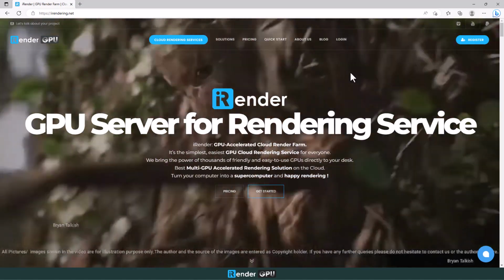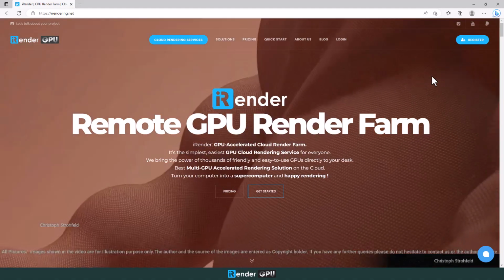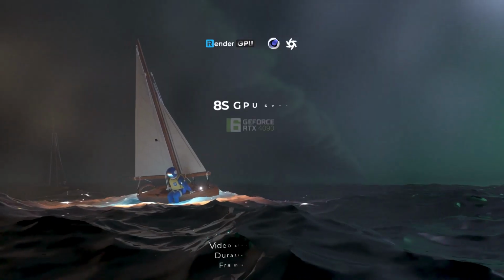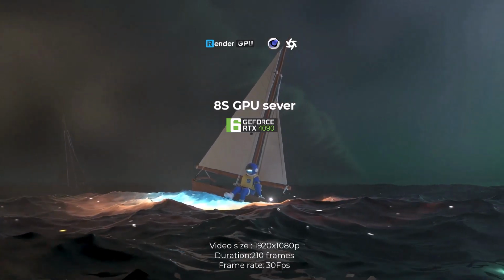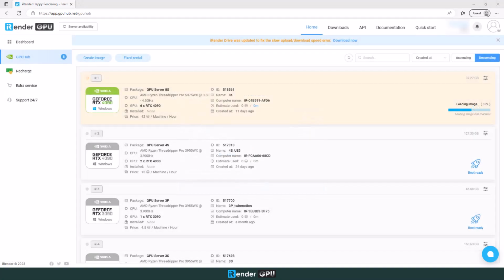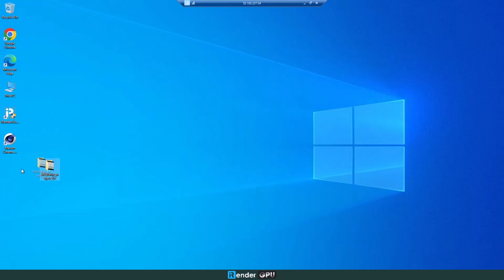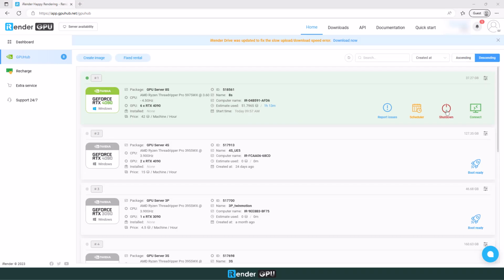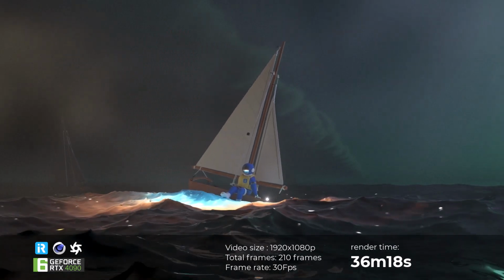GPU Render Farm for Cinema 4D & Octane with 6xRTX 4090 | C4D & Octane Render Farm | iRender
Powerful Render Farm for Cinema 4D & Octane | Render with 6x RTX 4090

Hi guys, continuing the series of testing renders on the RTX 4090, we will come to a new test of iRender Farm: Cinema 4D & Octane with 6xRTX4090. Follow the video to take the results and see how it works. Let's get started!
iRender is a Powerful GPU-Acceleration Cloud Rendering Service supporting Cinema 4D projects with all Cinema 4D built-in and external render engines such as Redshift, Octane, Arnold GPU, Corona, V-Ray, Maxwell, LuxCore, and so on.
GPU server 8S:
CPU: AMD Ryzen Threadripper Pro 5975WX @ 3.60GHz-4.5GHz
GPU: 6x RTX 4090, 24GB VRAM
GPU Architecture: NVIDIA Ada Lovelace
RAM: 256GB
Storage: 2TB

0:00 Intro
0:41 Upload data by using our iRender Drive
0:53 Log into the iRender account & create a new image
1:05 Connect to the remote server
1:56 GPU Rendering with 6x RTX 4090
2:56 Copy the result file to Z drive
3:10 Shut down the remote server & Download the final result
3:26 The final result show

iRender - Happy rendering
International